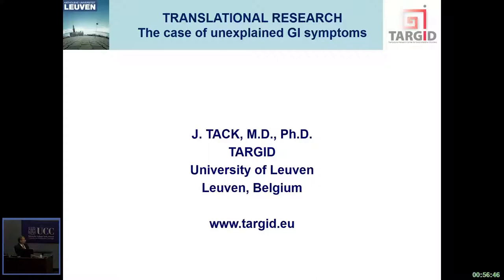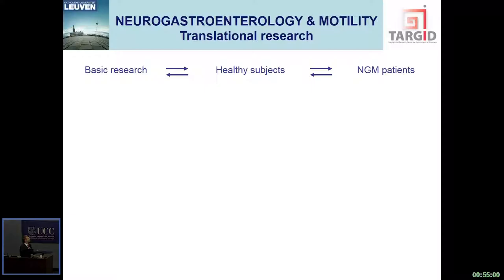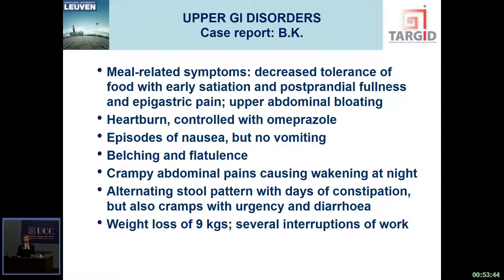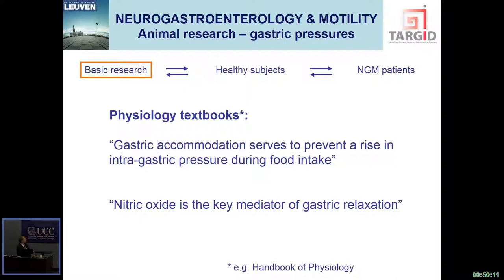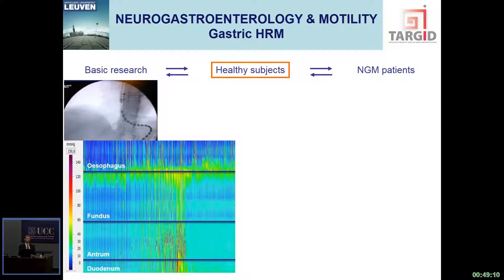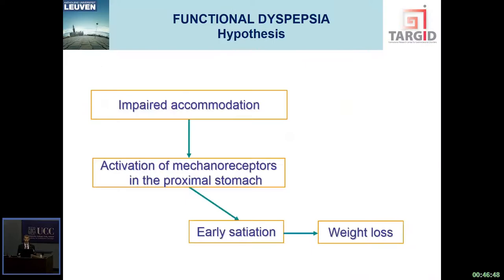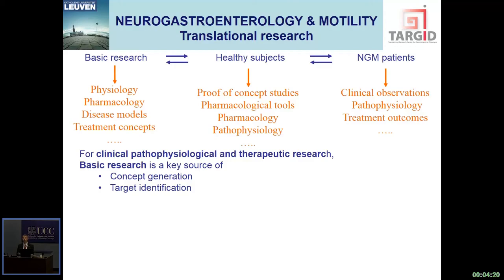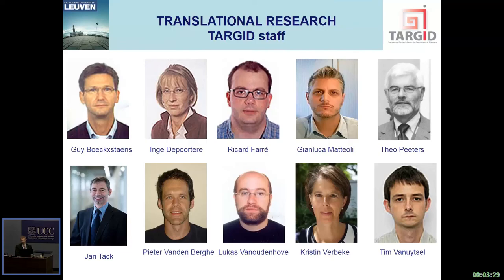Translational perspectives in neurogastroenterology by Jan Tack